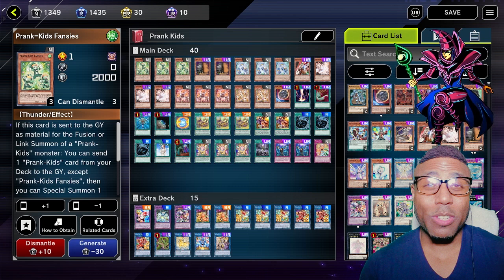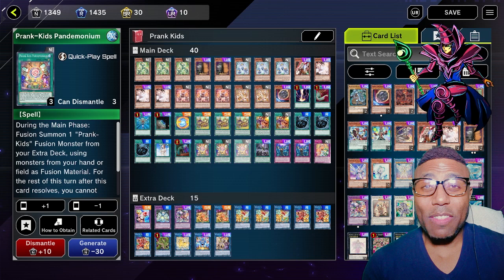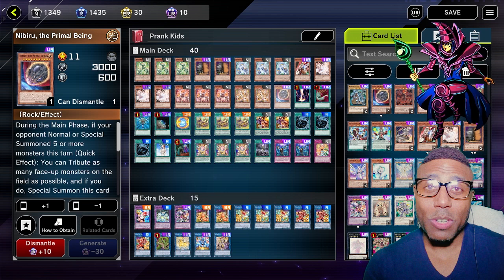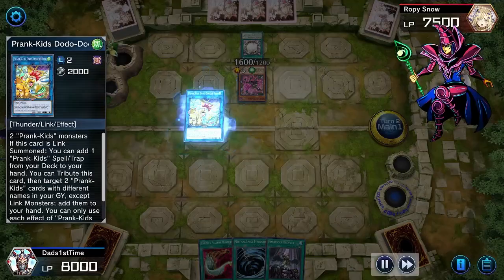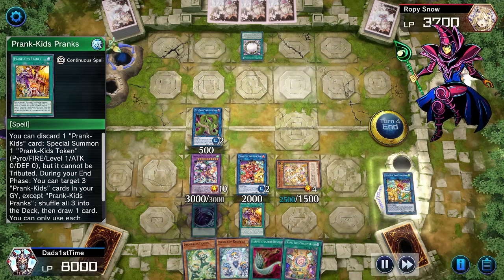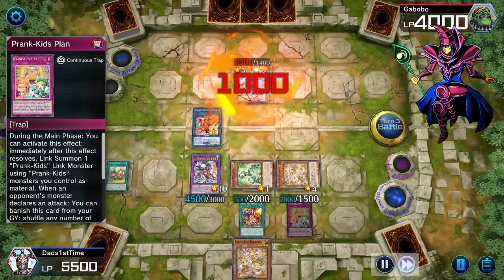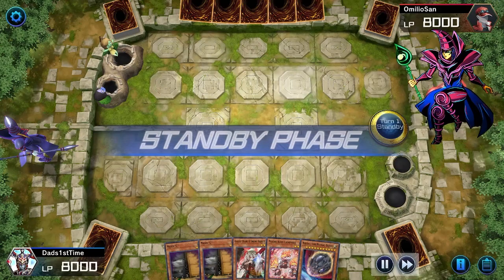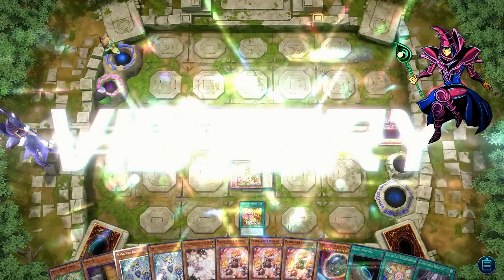How to Play Prank Kids! Step by Step Guide! [Yu-Gi-Oh! Master Duel]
Prank-Kids are one of the intermediate to advanced decks that many new players, or casual players may shy away from when trying to play top tier decks in Master Duel.

I break this deck down in a simple step by step, easy to learn guide to help you get the basic strategies and combos down, so you can start playing like the pros on the ladder, and make your way to platinum this season!

Want to catch REAL duels in a row, where you're not being shown only the WINNING matches.

Do you have a deck that you think can destroy the Meta as well?

0:00 - Intro
0:36 - Deck Tutorial
7:33 - vs. Dark Magic Rose Dragon
11:41 - vs. King's Knights
14:08 - vs. Traptrix
16:17 - vs. Synchrons
19:03 - vs. Code Talkers
23:11 - vs. Chaos Ruler

The Deck List Total 40 Cards

Monsters:
3x - Prank-Kids Fansies
2x - Maxx “C”
3x - Prank-Kids Dropsies
1x - Ghost Ogre & Snow Rabbit
3x - Ash Blossom & Joyous Spring
3x - Prank-Kids Lampsies
2x - Prank-Kids Rockies
1x - Nibiru, the Primal Being
Spells:
1x - Raigeki
1x - Harpies Feather Duster
1x - Monster Reborn
1x - Terraforming
1x - Thunder Dragon Fusion
3x - Prank-Kids Place
2x - Prank-Kids Pranks
3x - Mystical Space Typhoon
1x - Forbidden Chalice
1x - Called by the Grave
3x - Prank-Kids Pandemonium
1x - Forbidden Droplet
Traps:
2x - Infinite Impermanence
1x - Prank-Kids Plan

Extra Deck Total Cards 15

Fusion Monsters:
1x - Prank-Kids Rocker Ride
1x - Prank-Kids Weather Washer
1x - Prank-Kids Battle Butler
Link Monsters:
2x - Prank-Kids Meow-Meow-Mu
3x - Prank-Kids Dodo-Doodle-Doo
3x - Prank-Kids Bow-Wow-Bark
1x - Predaplant Verte Anaconda
1x - Knightmare Unicorn
1x - Prank-Kids Rip-Roarin-Roaster
1x - Accesscode Talker